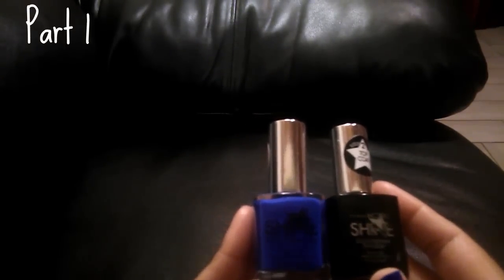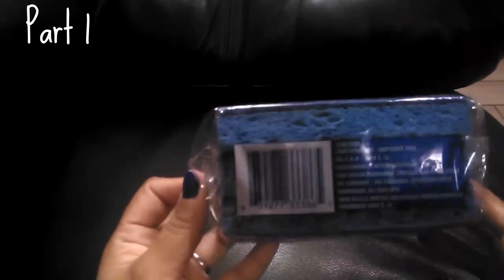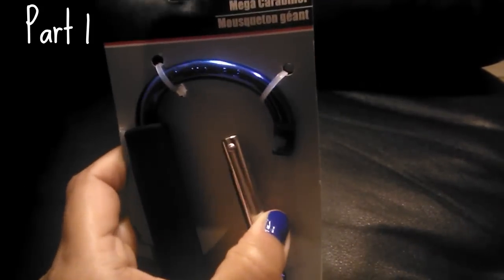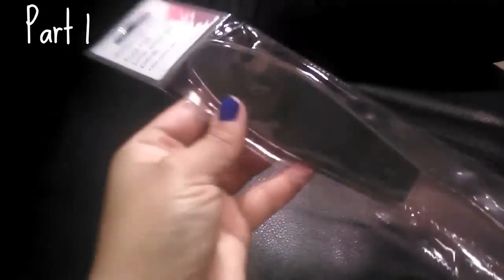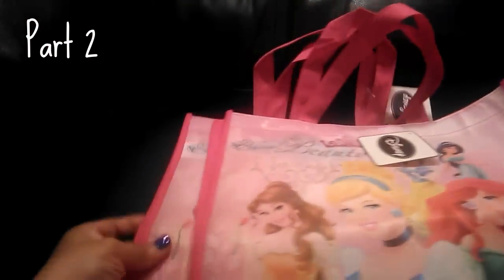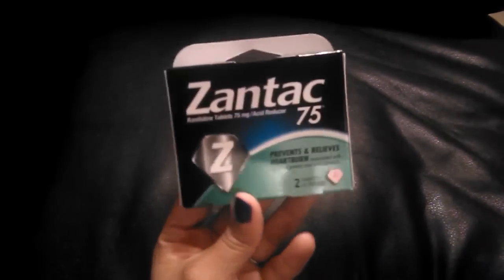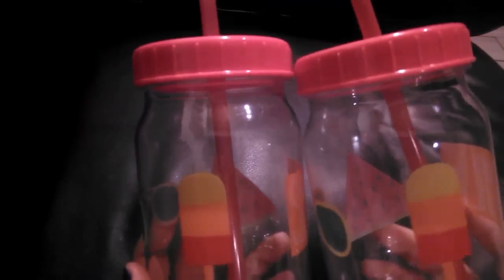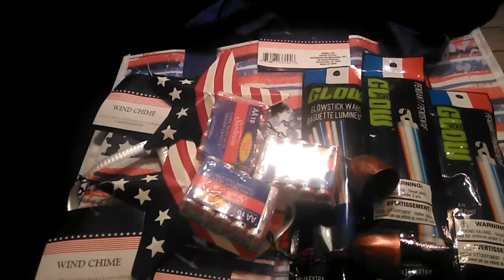May Dollar Tree Haul~Part 1 & 2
Hey guys,
Here is the first Dollar Tree Haul for the month of May 2017 :)
 I combined Part 1 & 2, so that you wouldn't have to search for Part 2.